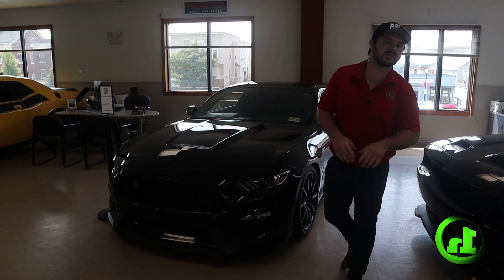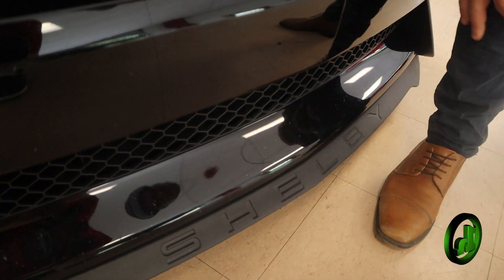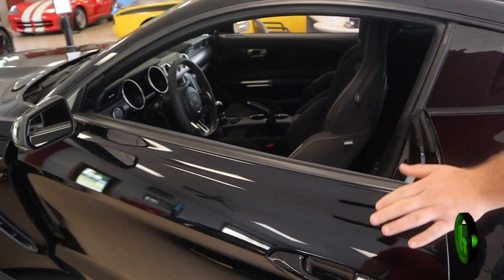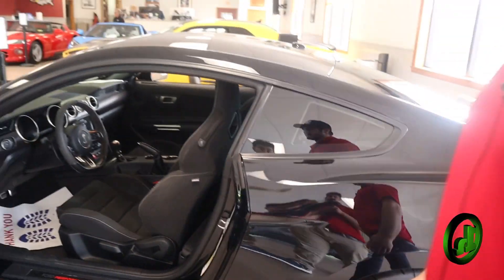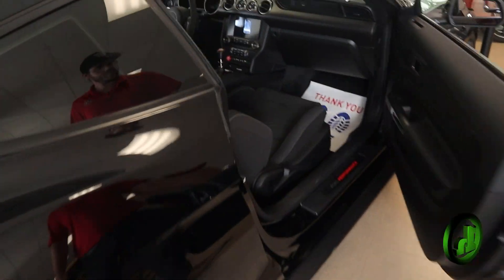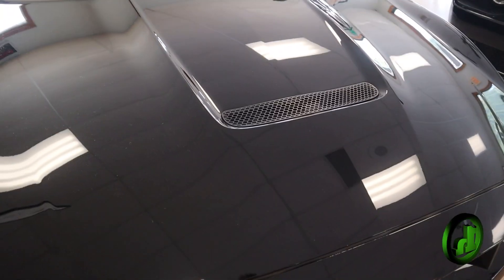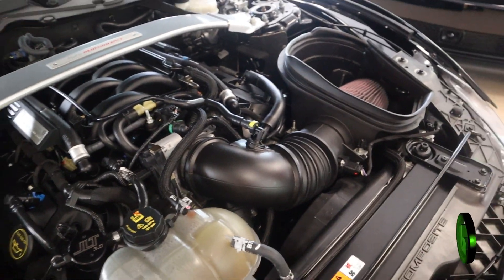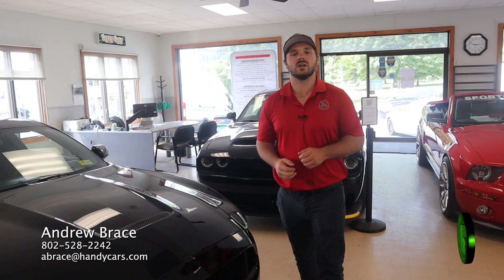2017 Ford Mustang GT350, from Andrew Brace